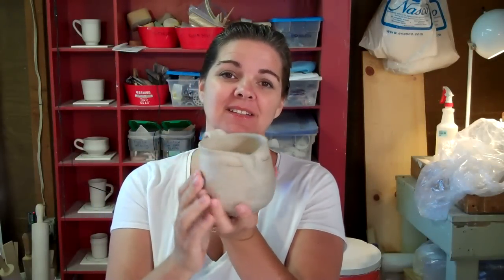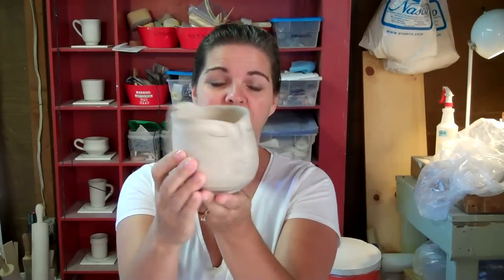Making Ceramic Cup Series "Fruit of the Spirit" (3 of 9) "PEACE" Cup #225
The cup is part of the 9 piece series that will be representing something important to me, a character trait  of the Spirit ... this one being "PEACE".  Excited to share this cup with you! It was a long time coming because I felt it was only right to make a peace cup when actually I felt peace...lol!

What is Peace?
Freedom from disturbance; quiet and tranquility, inner contentment; serenity.

This cup represents what this type of peace means to me and what I do to connect and experience it. Not going to get all religious on ya, so don't worry. At the end of the series I'll share in my personal blog the deeper meaning of each cup to me...so for now, just enjoy the making of it!

Warm Regards ~ Tammy Jo